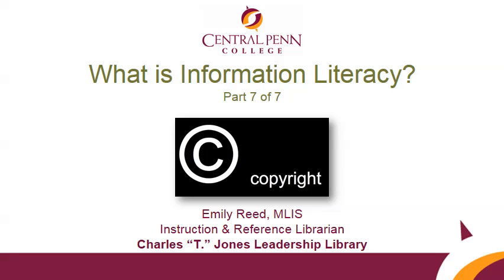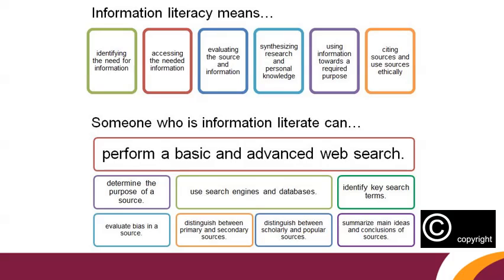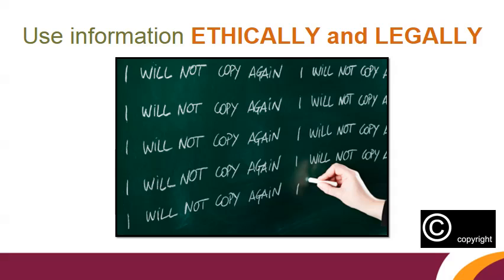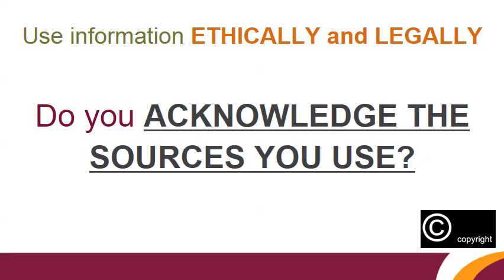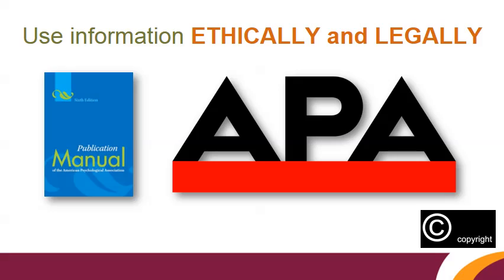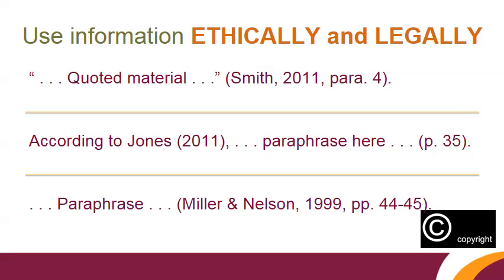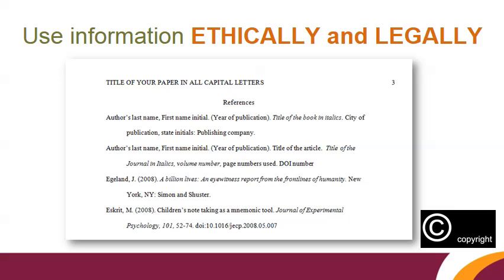Part 7: Using Information Legally and Ethically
Learn how to access and use information legally and ethically, and how to avoid plagiarism.